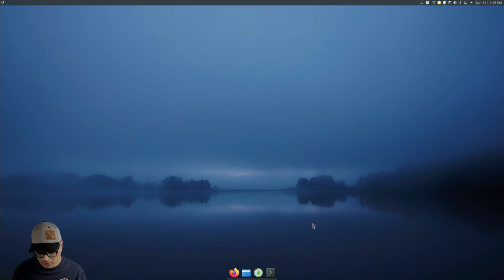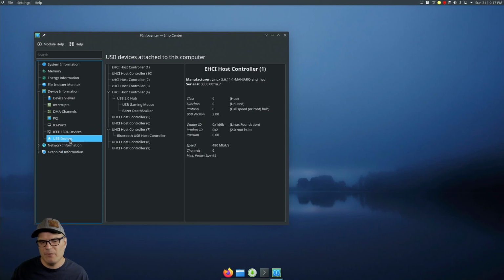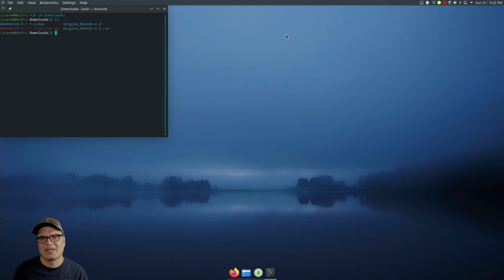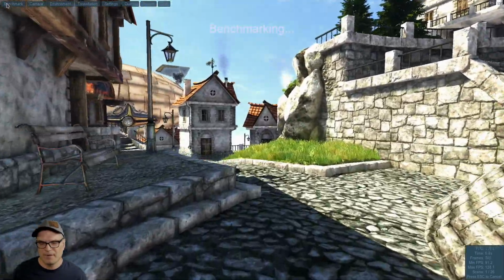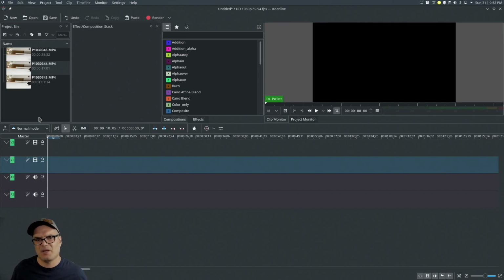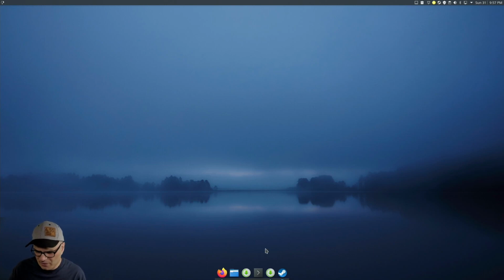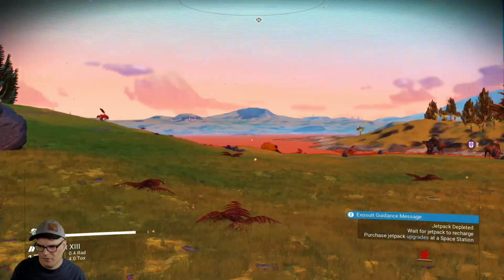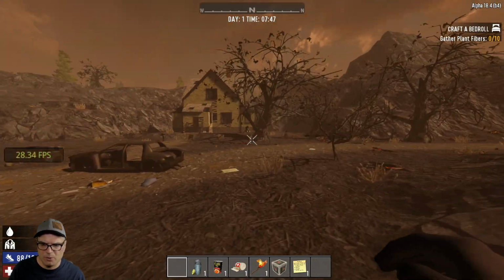Linux on a Mac Pro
We're looking at Linux on another Apple computer and this time it's Linux on a Mac Pro.

This is my 2009 Mac Pro that I upgraded to the 2010 firmware and lots of other upgrades.

☀ Machine specs (with upgrades)
2009 MacPro upgraded with 5,1 (2010) firmware
2x Xeon X5680 6 core processors (total of 12 cores / 24 threads)
64 Gigs of RAM in triple channel
NVMe PCIe adapter with 500GB NVMe
USB 3 PCIe card
AMD Radeon RX5700 GPU

☀ Index
0:49 - System Info / Resources
5:00 - Benchmarking
8:21 - General usage
8:41 - Video editing
10:37 - Gaming
15:37 - Conclusion

☀ Links / Upgrades
Mac Pro 4,1
Mac Pro 5,1
Sonnet Allegro USB 3.0 PCIe 4-Port
OWC Accelsior S PCIe Adapter for 2.5" SATA III SSD Drives
12-Core 3.33GHz 2009 Mac Pro Upgrade
Wifi / Bluetooth upgrade for MacPro
6-Pin to 8-Pin adapter (for GPU)
NVME PCIe adapter
Samsung 970 EVO NVME
AMD RX 5700